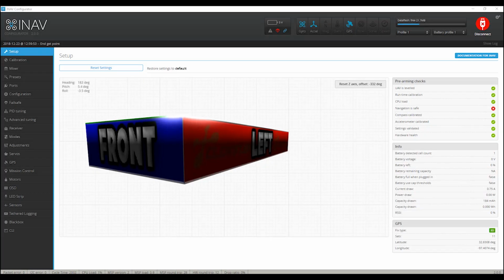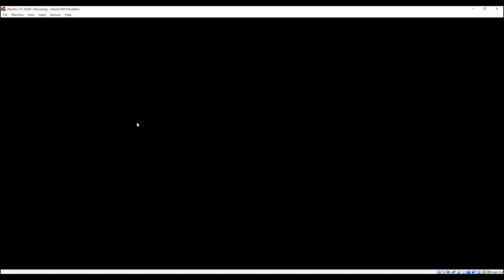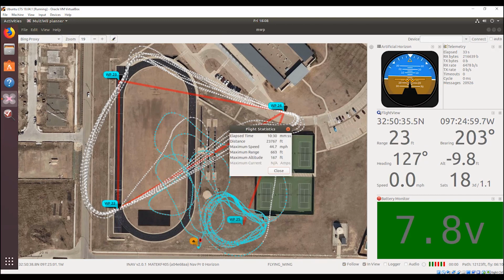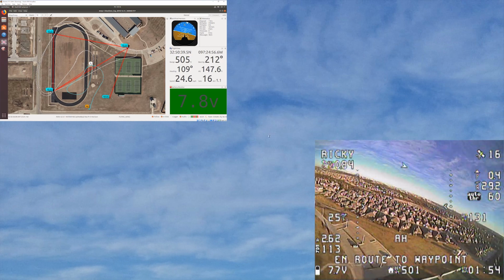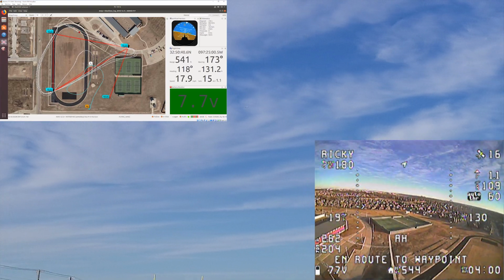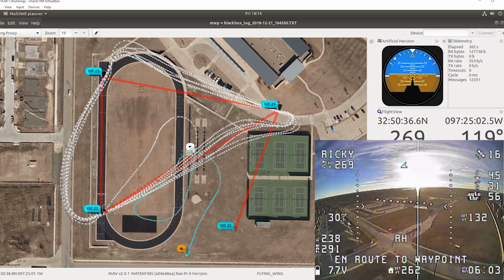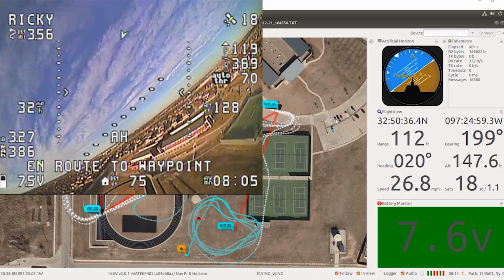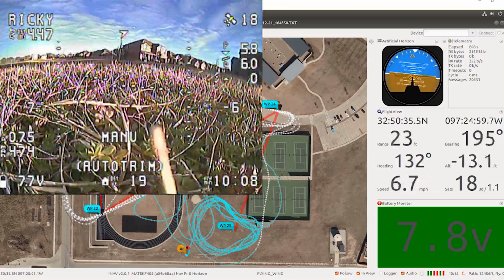Strix Nano Goblin inav Waypoints with BlackBox Log Replay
Flying my Strix Nano Goblin using waypoints created in inav.  Then replaying the blackbox file using MWP Tools.  DVR Recording by the Spectrum 4.3" FPV Video Monitor with DVR (SPMVM435)